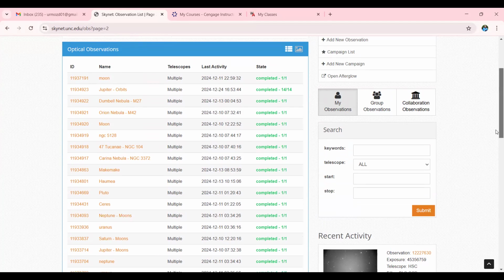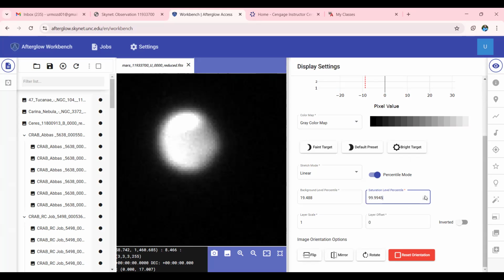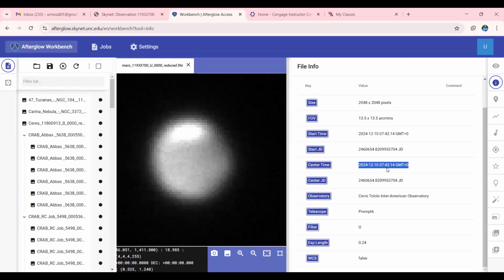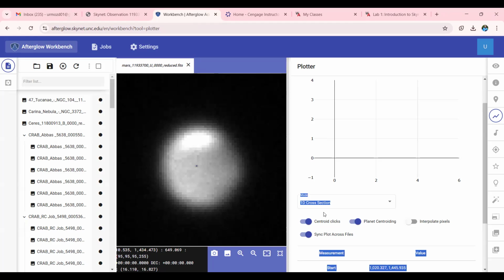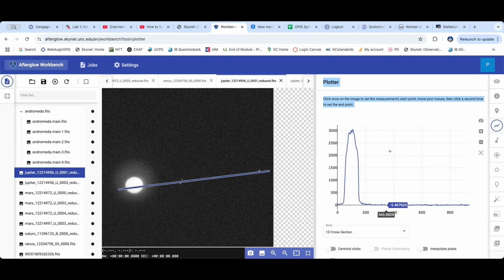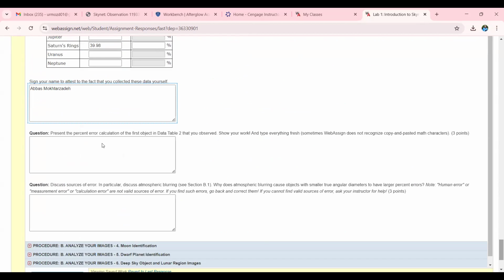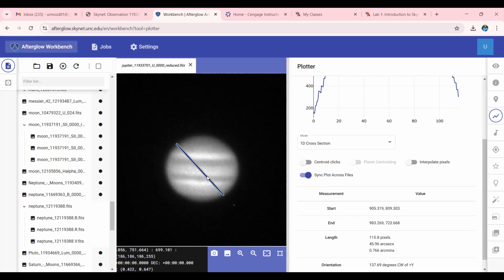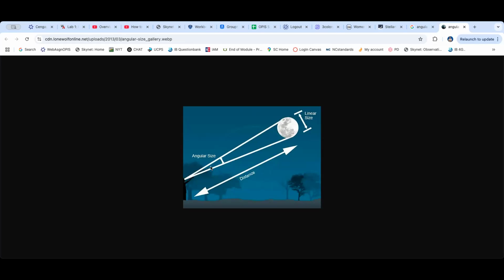OPIS Spring 2025 Saturday Feb 22, 2025 Lab 1 Week 3 AfterGlow & Stellarium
Recorded session of Our Place in Space (OPIS) Spring 2025   Saturday Feb  22, 2025  - Lab 1 Week 3 AfterGlow & Stellarium